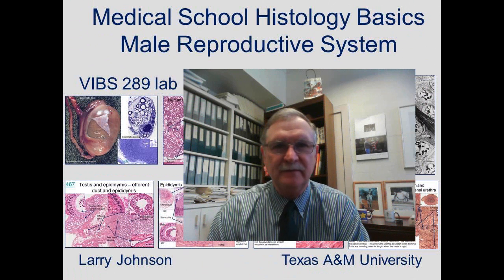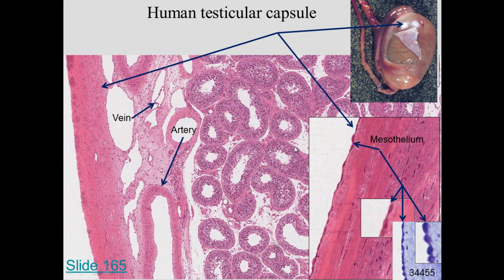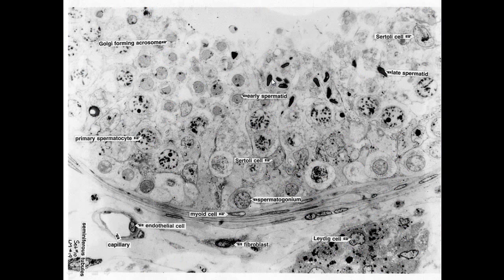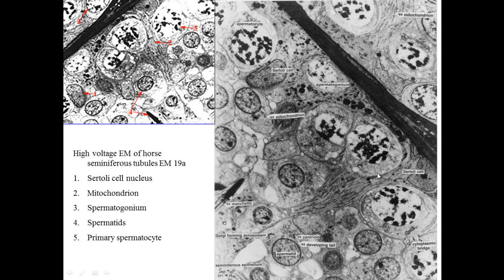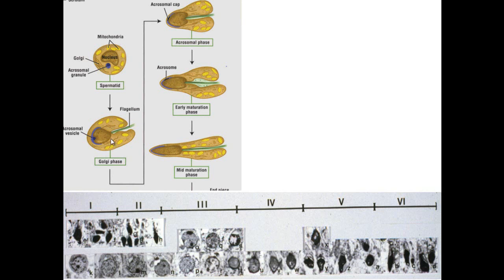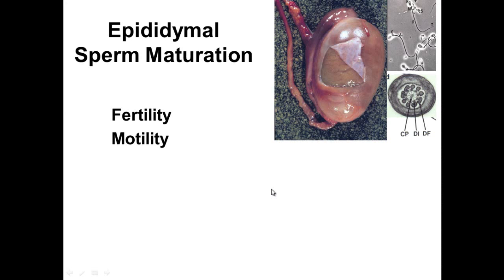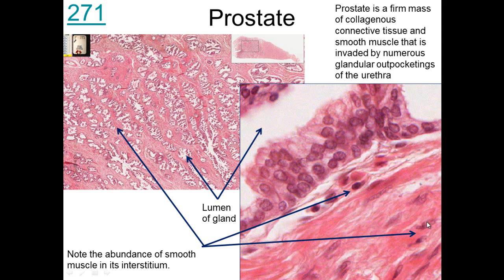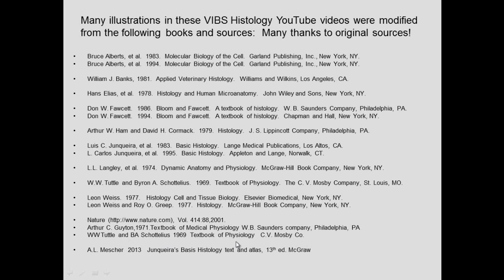Medical School Histology Basics - Male Reproduction